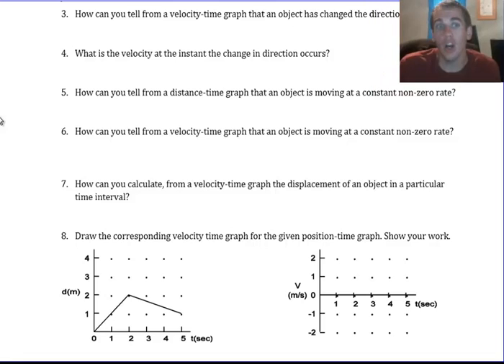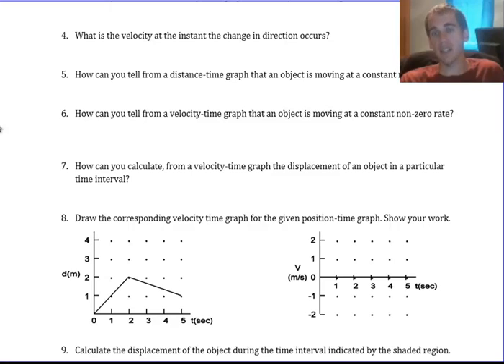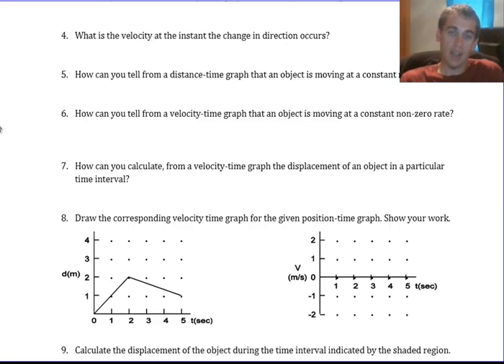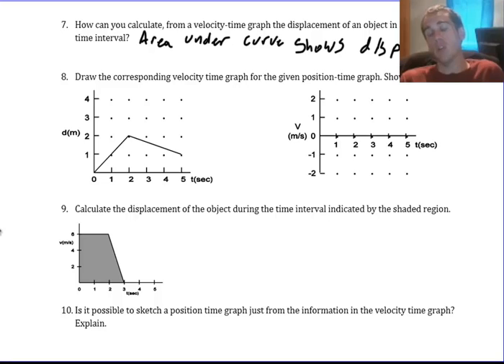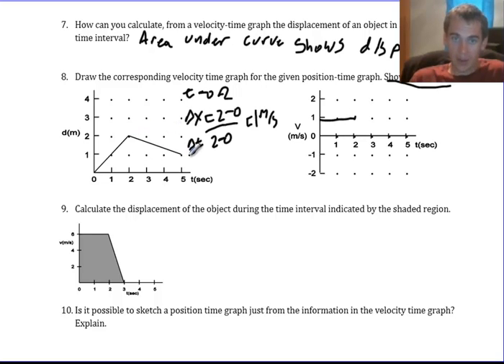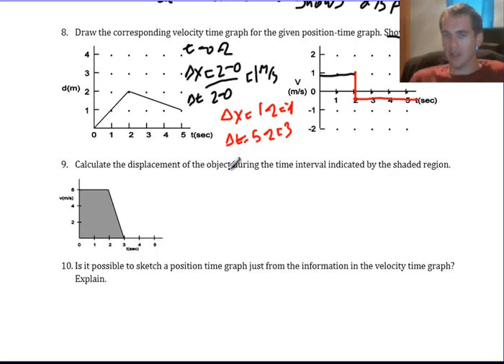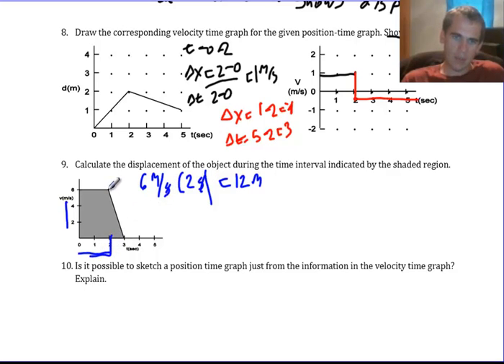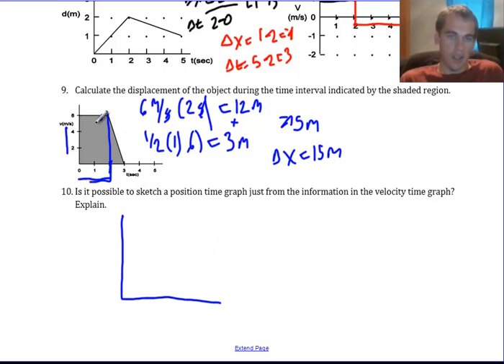V-t graphs Part 2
How to get displacement from velocity